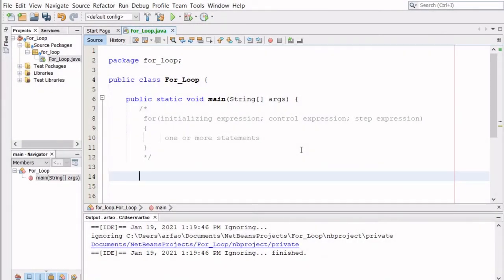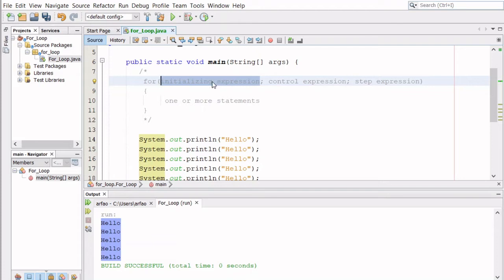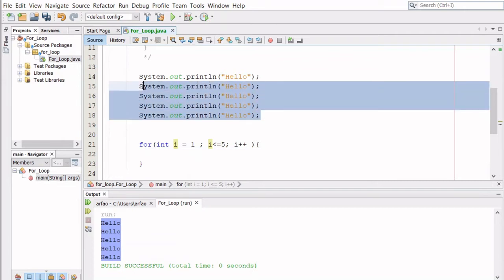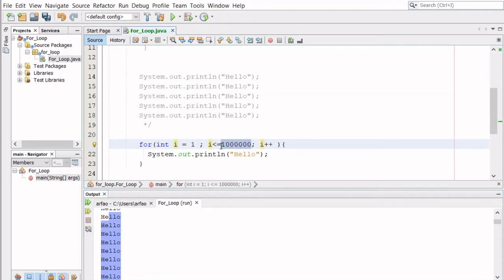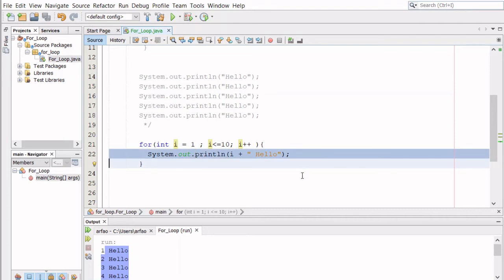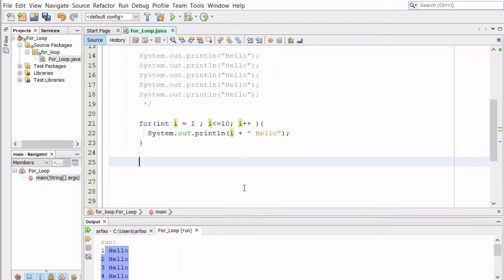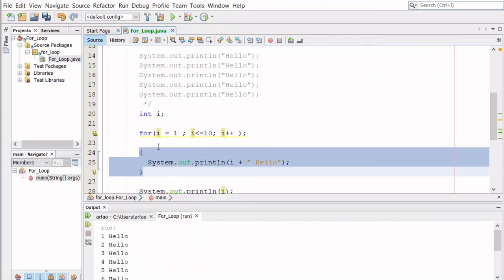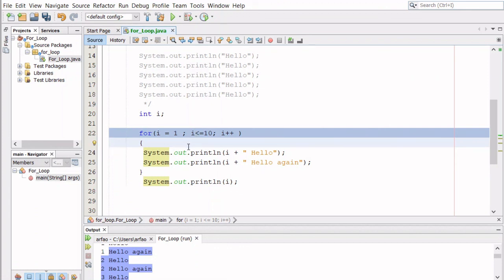Java Video 13: For Loop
In this video you will learn how to create and use java for loop.

A for loop always executes a specific number of iterations. Use a for loop when you know exactly how many times a set of statements must be repeated.
A for loop is called a determinate or definite loop because the programmer knows exactly how many times it will iterate. You can mathematically determine the number of iterations by deskchecking the logic of the loop.
After the keyword, for, a set of parentheses is necessary with three expressions as parameters.
for(initializing expression; control expression; step expression)
       one or more statements
- The initializing expression sets the counter variable for the loop to its initial value.
- The control expression ends the loop at the specified moment.
- The step expression (or incrementing expression) changes the counter variable, effectively determining the number of iterations. The counter variable often increments by one, but it may increment, decrement, or count in other ways.
The one or more statements in the curly braces is the body of the loop